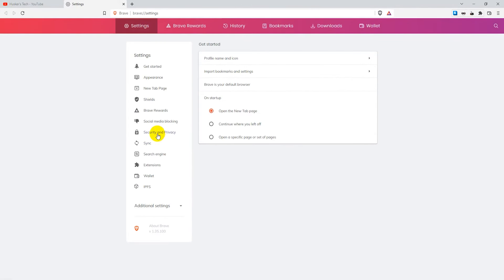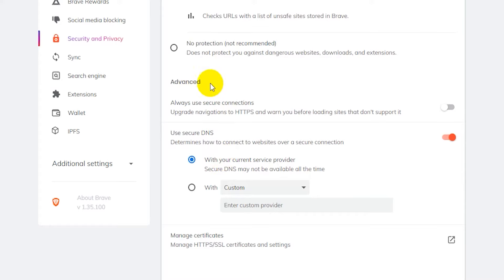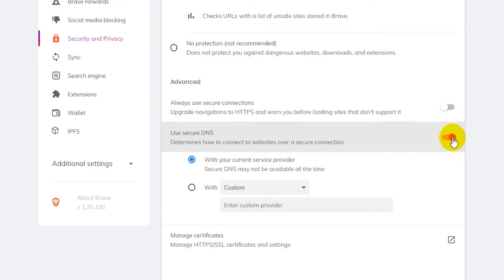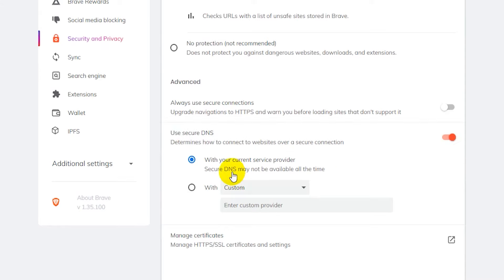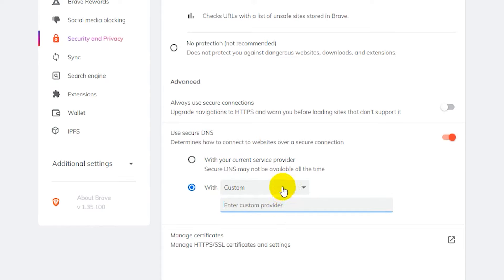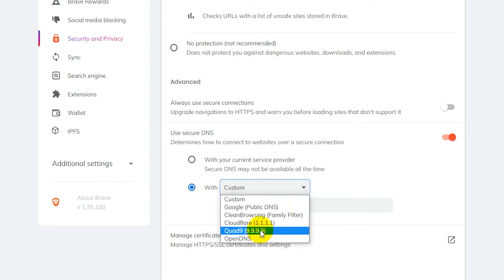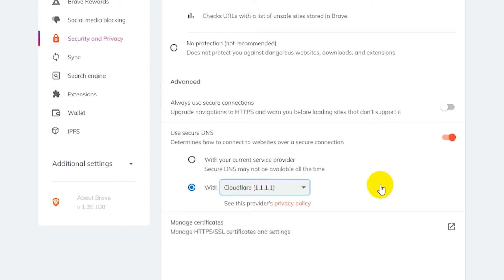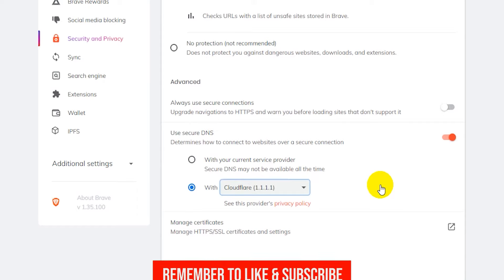Brave Browser DNS Settings - How To Change DNS Settings In Brave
In this tutorial I will show you how to change the DNS settings in Brave browser.

Follow these steps to change DNS settings in Brave:
1. Go to the hamburger menu on the top right.
2. Click on "Settings".
3. Then click on "Security and privacy" on the left.
4. Go to "Security".
5. Under "Advanced" section there should be "Use secure DNS".
6. Make sure it is enabled by switching it on from the button to the right.
7. To change the DNS provider select "With Custom".
8. Then either enter in a DNS server IP or click the "Custom" drop down menu to change your DNS provider to some preset options like Google Public DNS or Cloudflare.

❤️ ATTRIBUTIONS